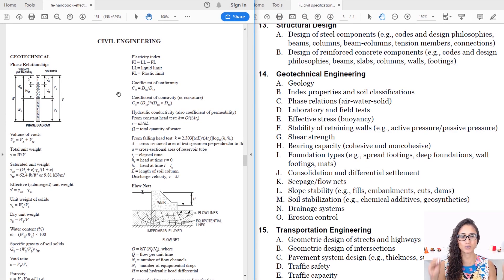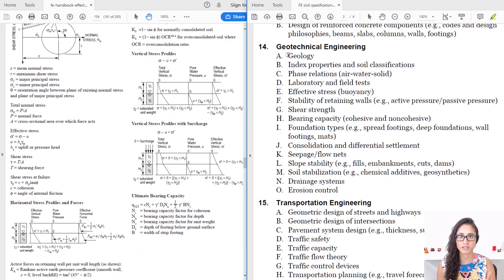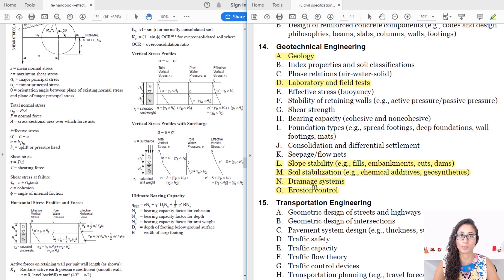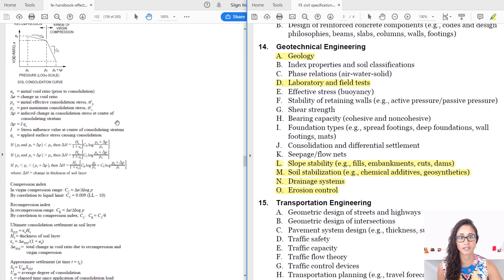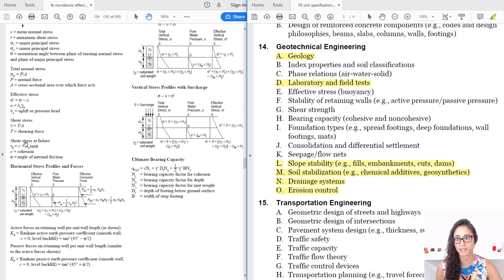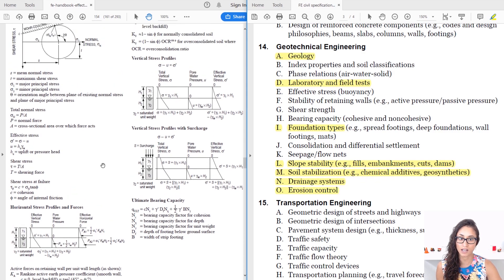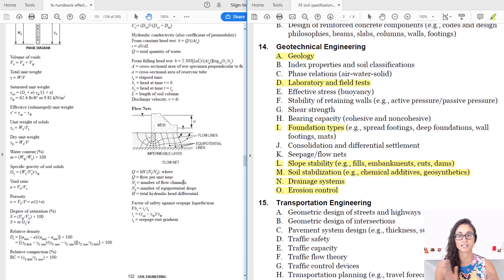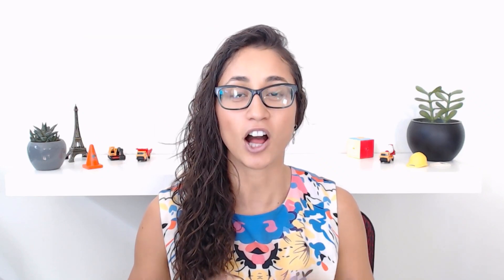FE Exam - Geotechnical Engineering Topics!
FE Exam - Geotechnical Engineering Topics / In this video, I go over topics you should focus on for Geotechnical engineering for your FE exam! I talk about my FE exam and I also reference to the specifications and the reference manual!

RESOURCES & LINKS MENTIONED IN THIS VIDEO:

FE Civil Practice Exam NCEES:

FE Civil Review Manual (Latest edition):

FE Civil Practice (Latest edition):

FE Civil Review Manual (Oldest edition):

FE Civil Practice Problems (Oldest edition):

FE Review Manual (Other Disciplines):

TI-36X Pro:

TI-36X Pro calculator case: